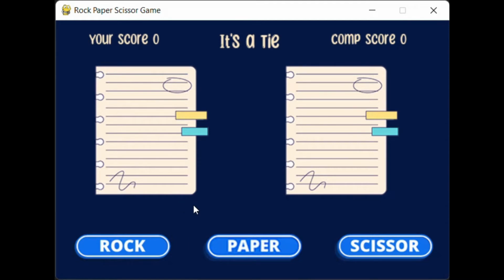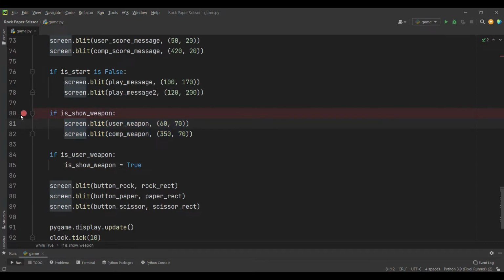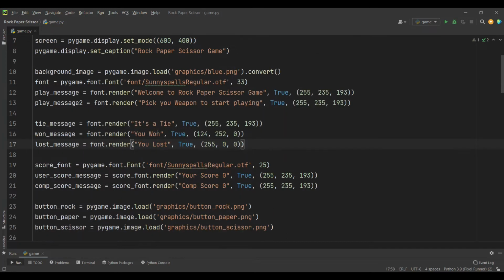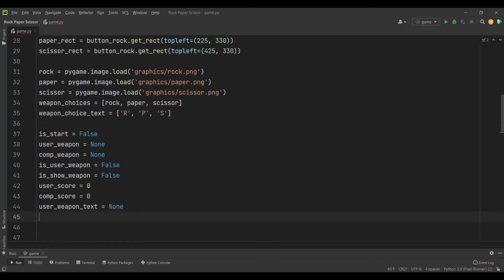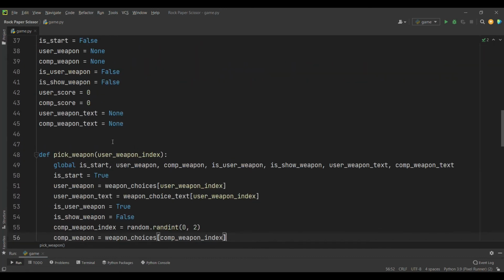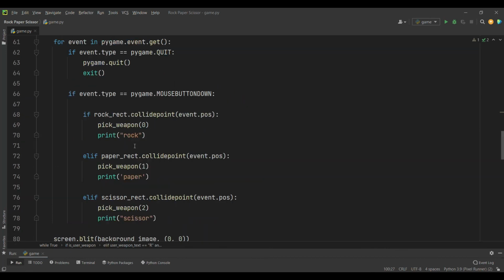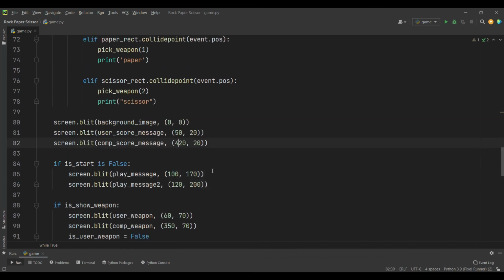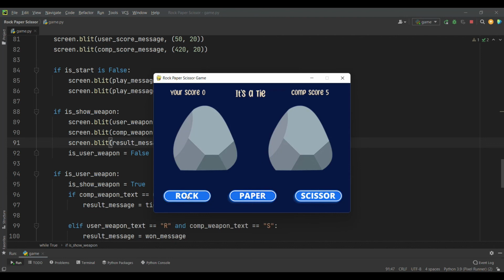Rock Paper Scissor Game with Python | Deciding the winner | GUI Project | Part 3 | Crazy Coders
Hello Crazy Coders today we will make Rock Paper Scissor Game with Python Pygame Module. This project is part of our python graphics projects playlist and Pygame projects playlist . These projects will help you in your journey of a successful programmer.